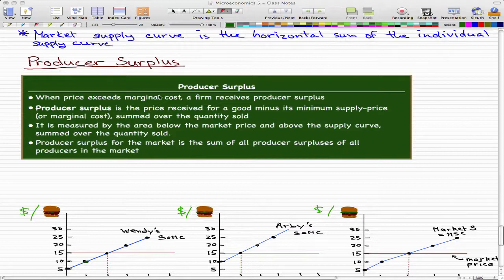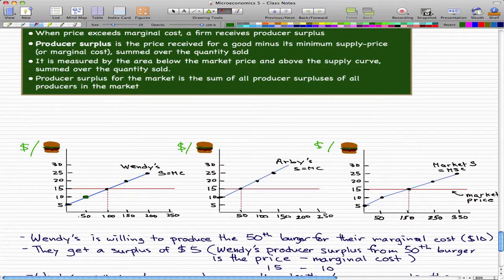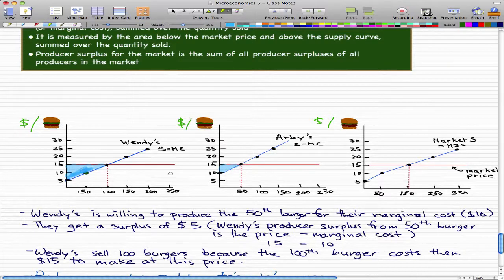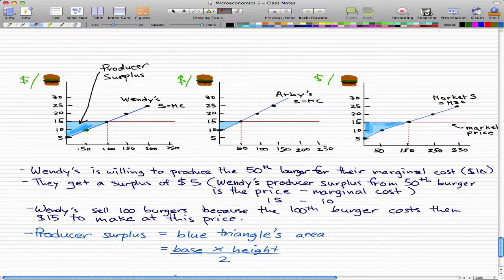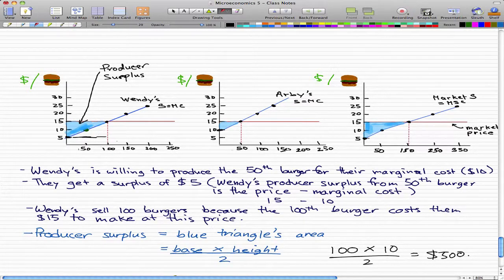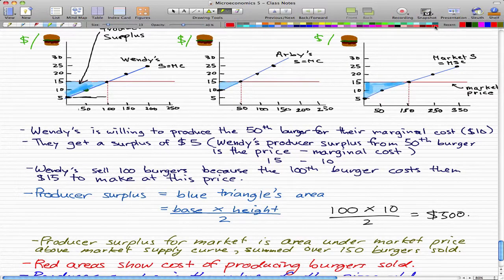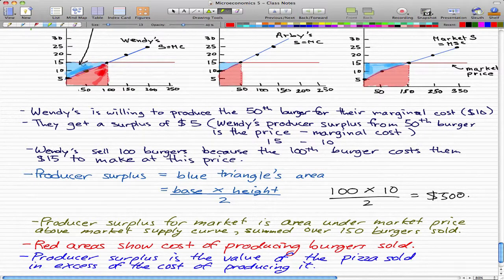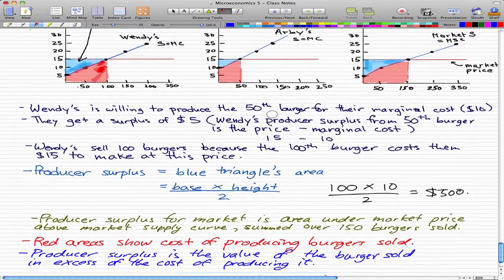Microeconomics - 70: Producer Surplus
Producer surplus - the price received for a good minus its minimum supply-price, summed over quantity sold.

That's a good start, let's do some examples in this video!